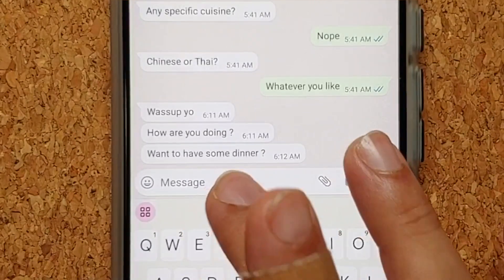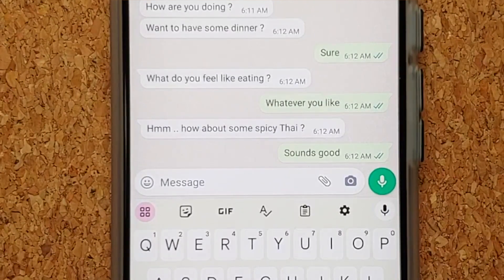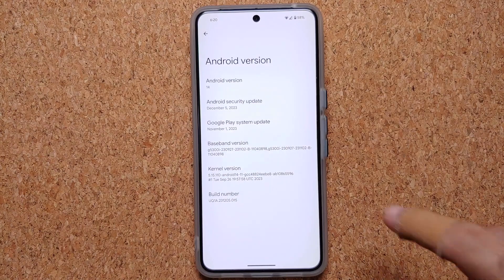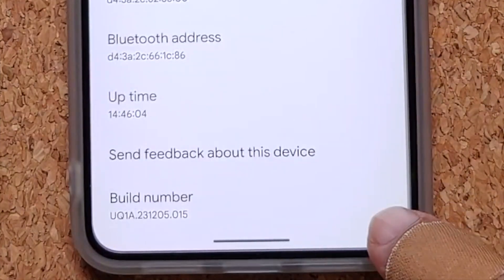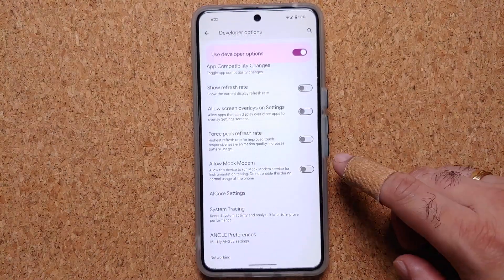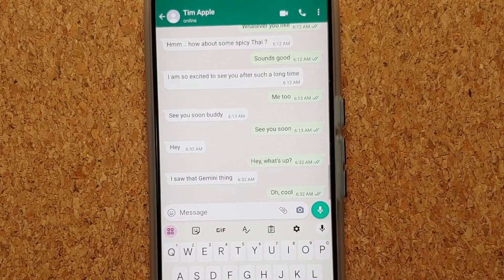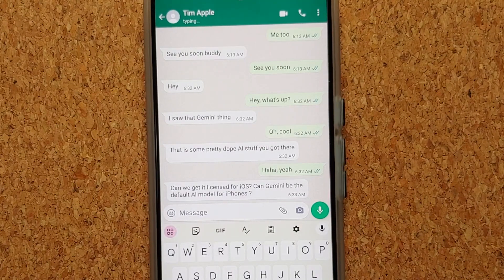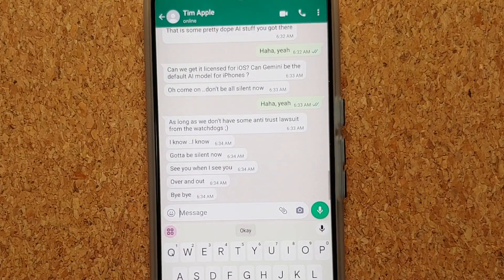How to Enable Smart Reply in Gboard on Google Pixel 8 Pro (Gemini Nano AI Powered Feature)!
Do you want to learn how to enable Smart Reply in Gboard on Google Pixel 8 Pro? In this video we will show you how to enable Smart Reply in Gboard on Google Pixel 8 Pro. Do note, Smart Reply is the latest AI feature powered by Gemini Nano AI which Google has added to the Pixel 8 Pro with the December 2023 feature drop.